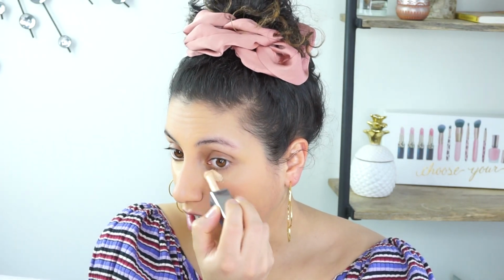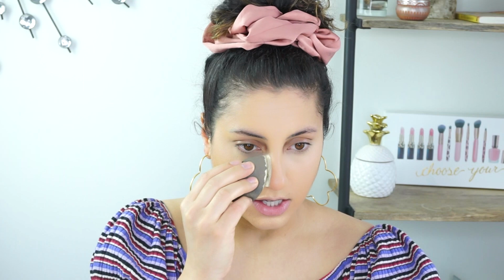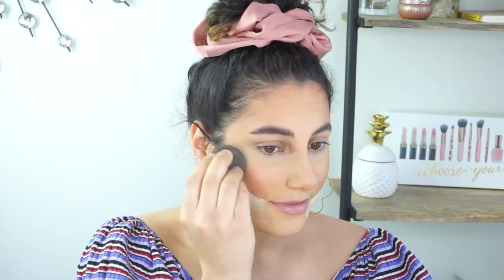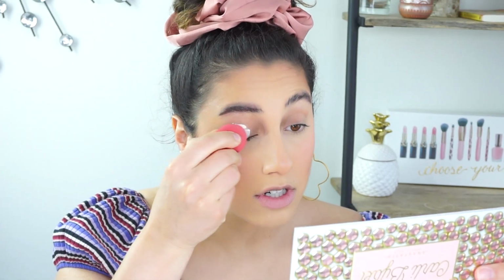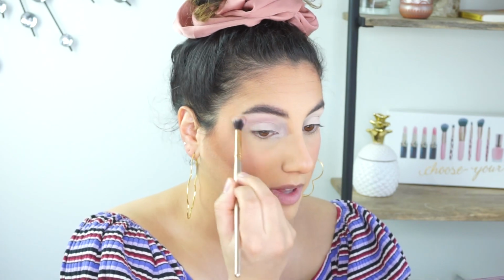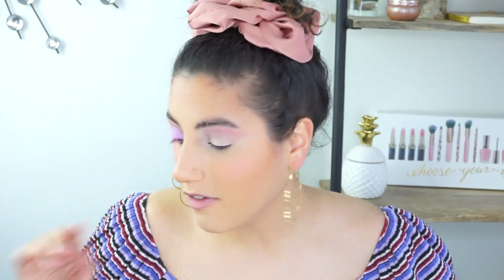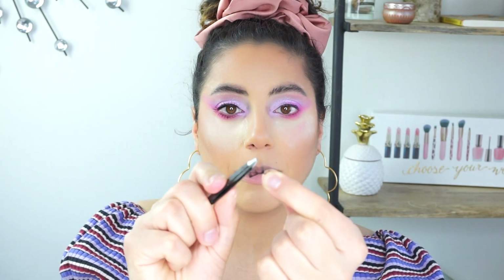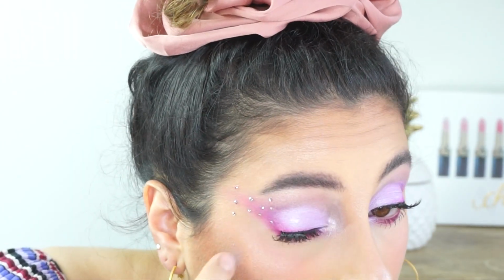HOW I WOULD'VE DONE MY MAKEUP FOR MY BIRTHDAY...GRWM in Quarantine + Trying new makeup from ULTA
Comment down below if you're celebrating your birthday in quarantine this year! hahah but I'm so lucky I have such great friends and family to make me still feel so special 💕

@roseandben posts awesome eyeshadow tutorials daily!

xoxo